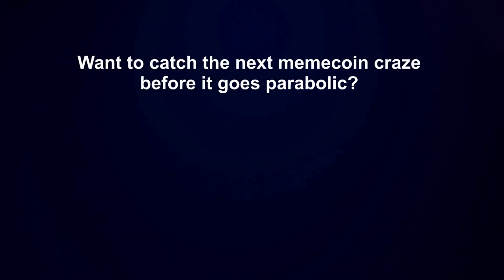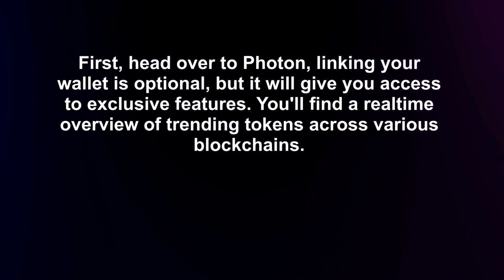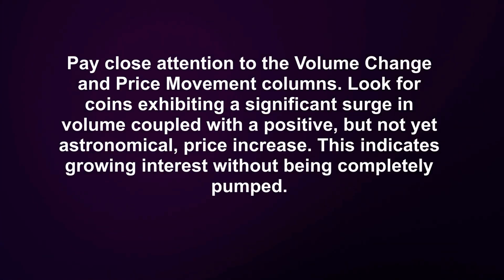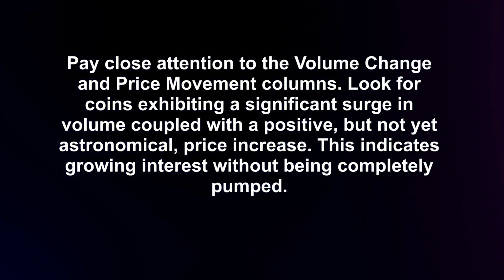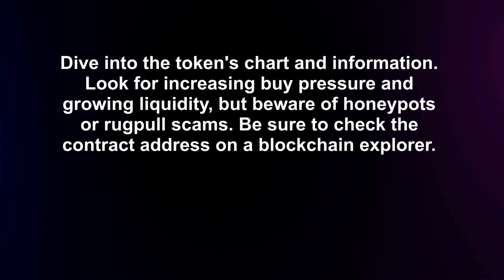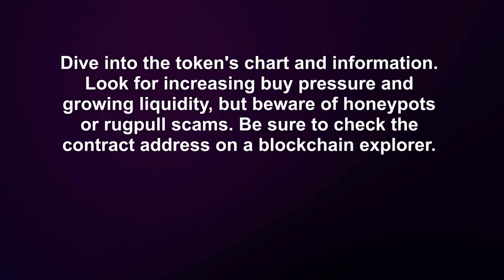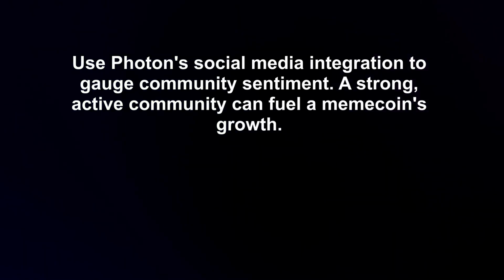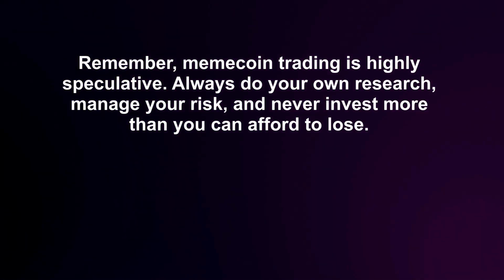Find Memecoins Before They Explode On Photon - UPDATED!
Find Memecoins Before They Explode On Photon provides strategies for using Photon to identify promising memecoins early.

00:00 Intro
00:07 Photon Overview
00:17 Trending Tokens
00:28 New Pairs
00:35 Token Analysis
00:46 Community Sentiment
00:51 Risk Disclaimer